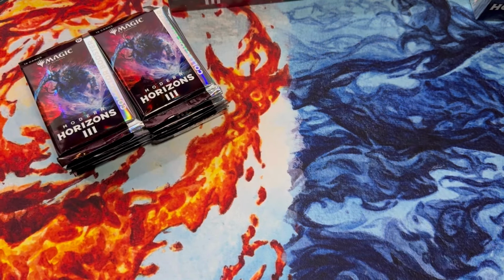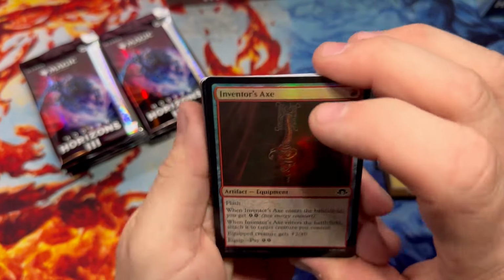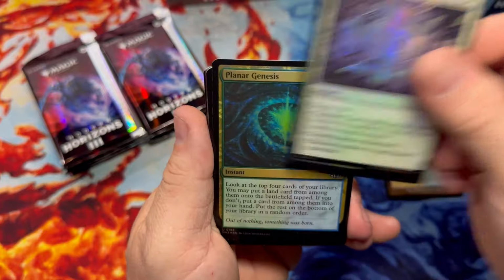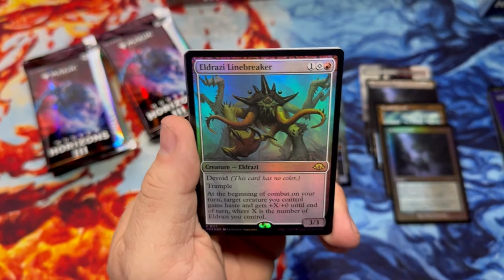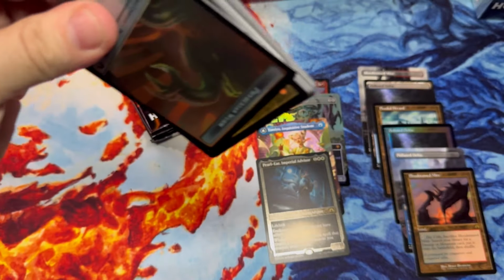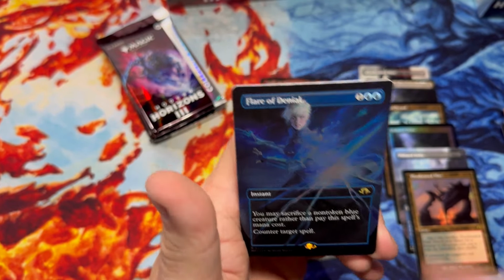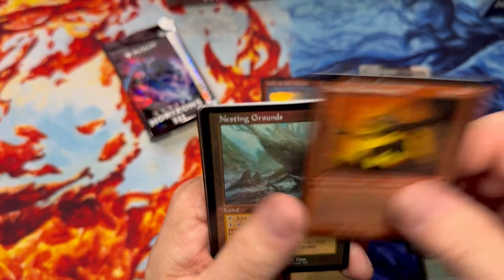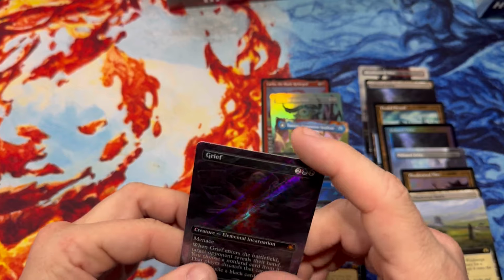Modern Horizons 3 Collector box 4! It’s Cardboard Real Estate. release date 6/14/24